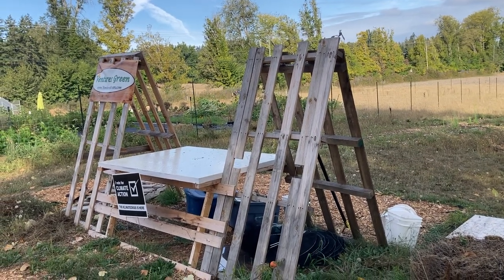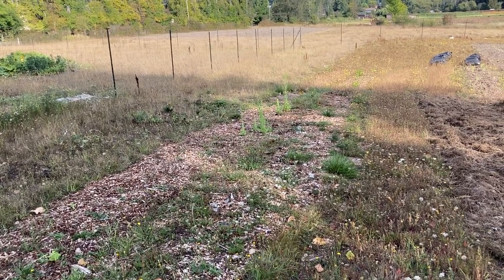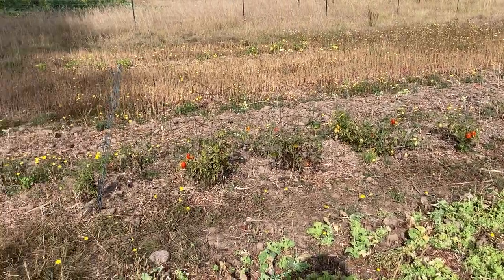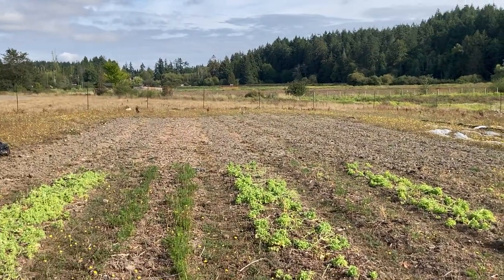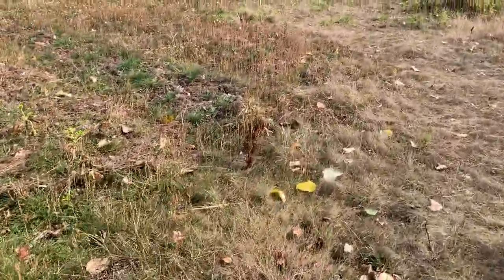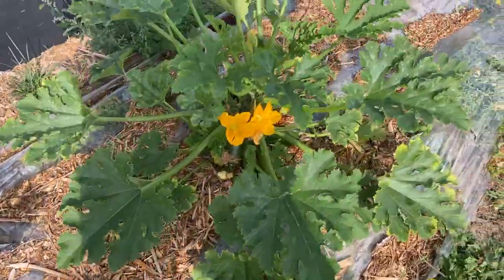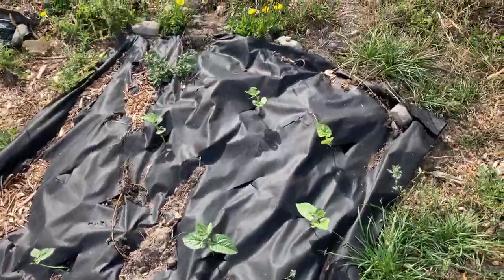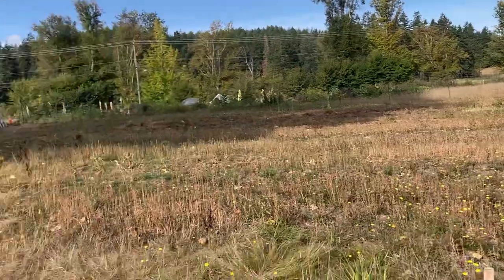VG vLog Sep 2023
Ventures Green Farm Update September 2023